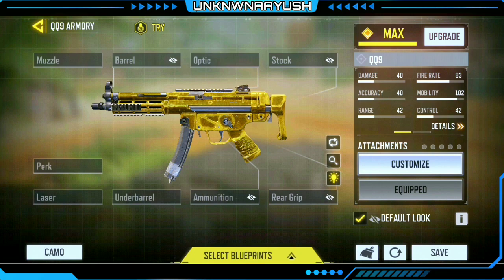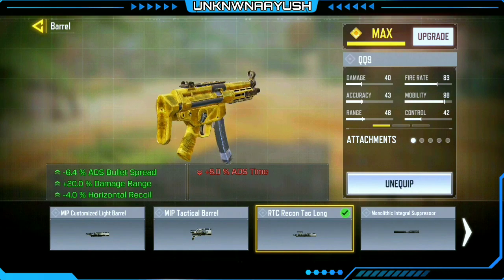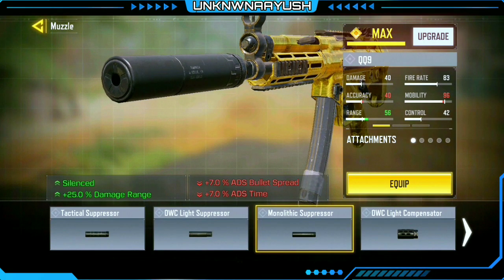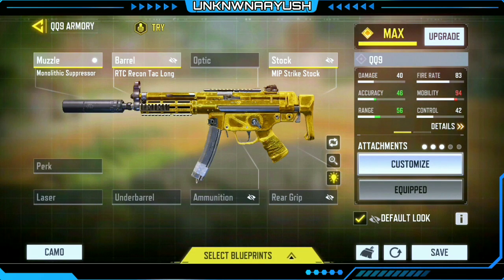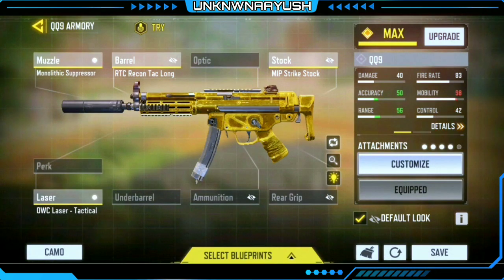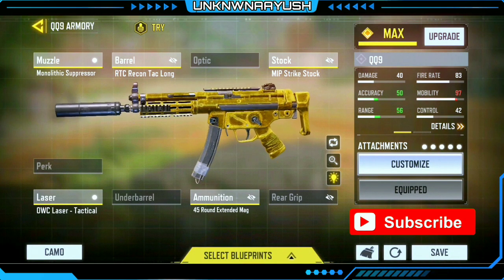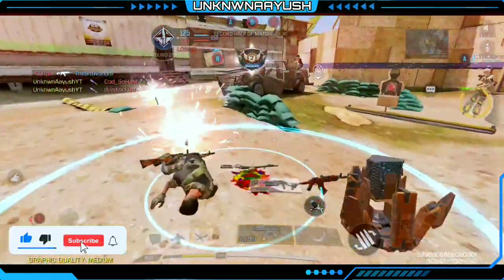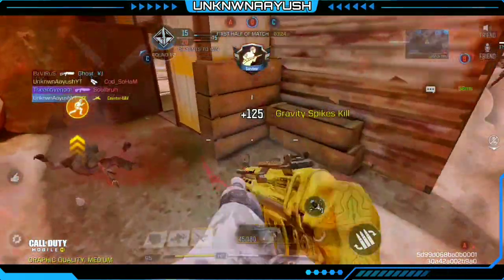*NEW* QQ9 Gunsmith Attachment | DOMINATE Ranked SETUP | Season 5 COD Mobile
UPI/GPAY –  unknwnaayush@upi
​Thank you for your support! it really does mean a lot to me, and really appreciate it. You can donate any amount on my Paypal, which will help me make more awesome content. Thank you so much!
0:00 | Trailer
0:10 | Intro
0:18 | QQ9Gameplay Legendary Ranked & Aim Assist OFF
1:49 | QQ9 Briefing
2:06 | Best QQ9 Gunsmith Loadout
2:40 | Support pls❣️
2:57 | Outro
                 ➤ ➤ ➤GAME INFO➤➤➤
  CALL OF DUTY MOBILE
* FINGER SETUP - 3 FINGER CLAW
*RANK - LEGENDARY
*AIM ASSIST - OFF
Mail your Videos/Images/Bussiness to me at
                 ➤ ➤ ➤ Music Credits ➤➤➤
All the music is related to Copyright-free music.